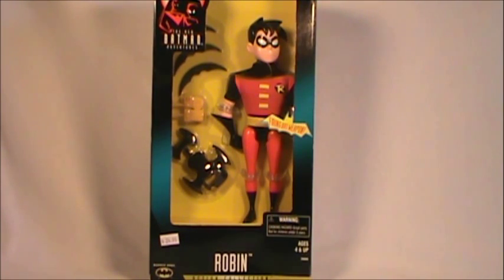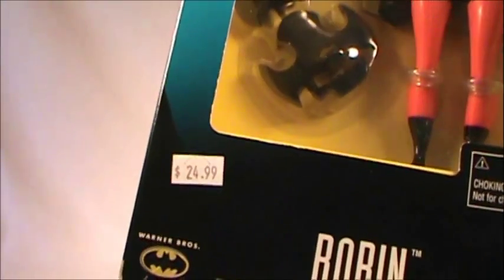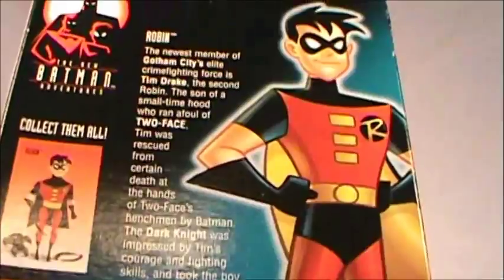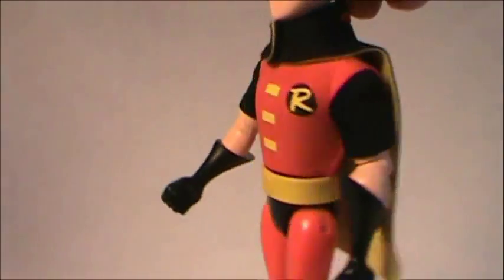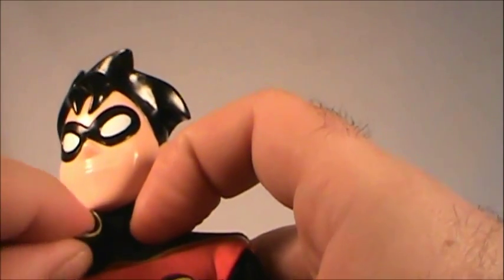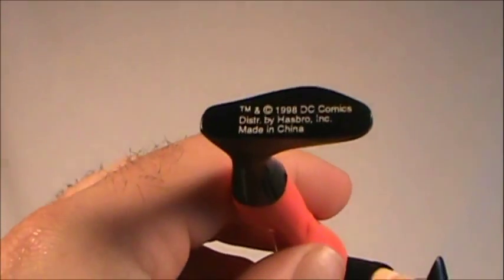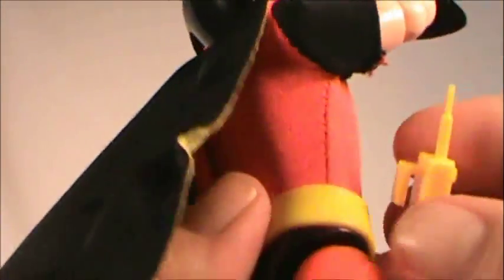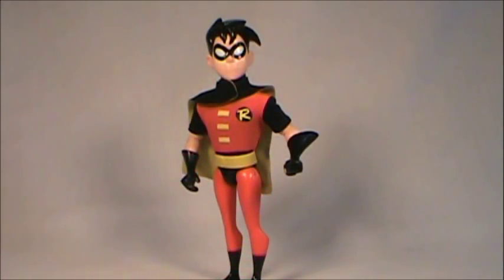Robs Rogues 212 - Robin 10" Hasbro The New Adventures of Batman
here is a wonderful gift i received herself! Thanks Olivia! 10" Tim Drake TNBA Robin!